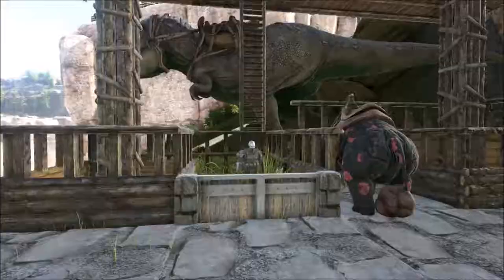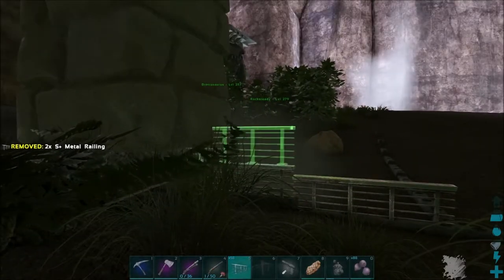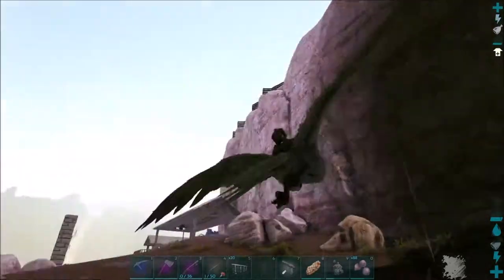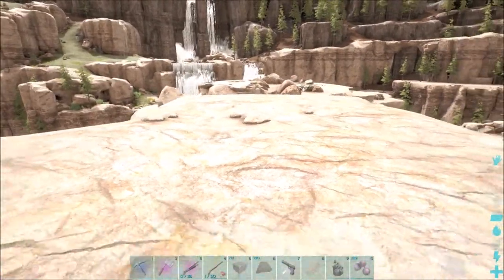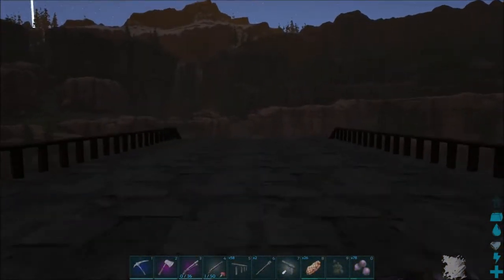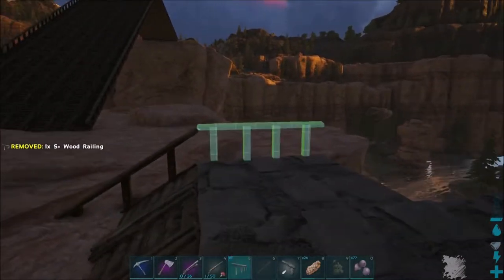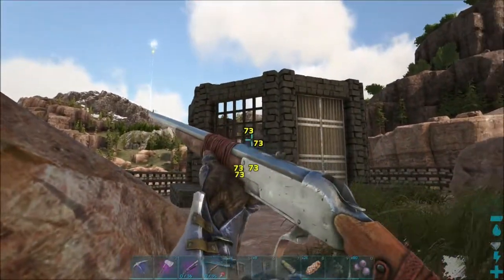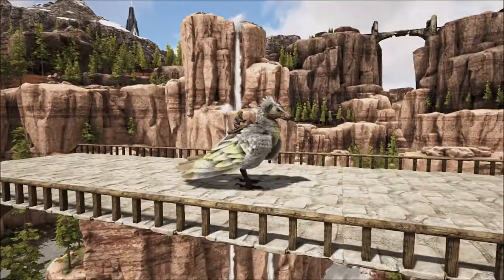ARK: Survival Evolved (Ragnarok) - Bridge Over Troubled Waters! - #23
ARK: Survival Evolved gameplay on the Ragnarok map, where I build storage pens for the T-Rex & Brontosaurus and then build bridges over the canyon to my base!

Xbox - FallenRedZeo